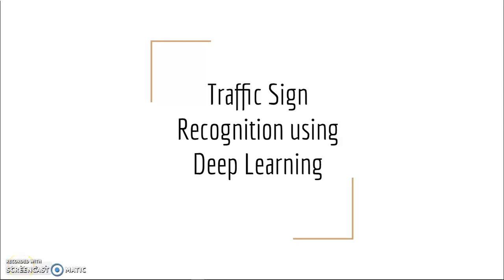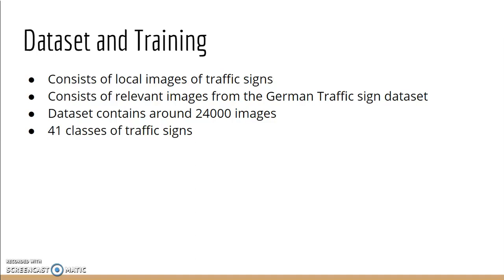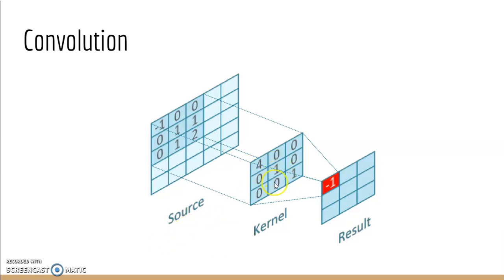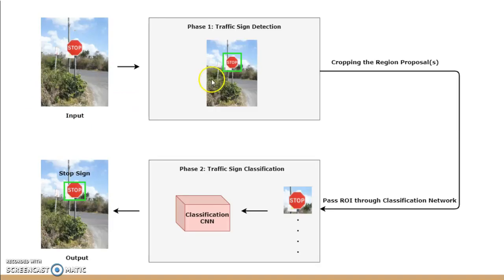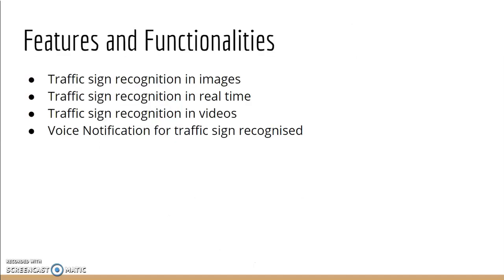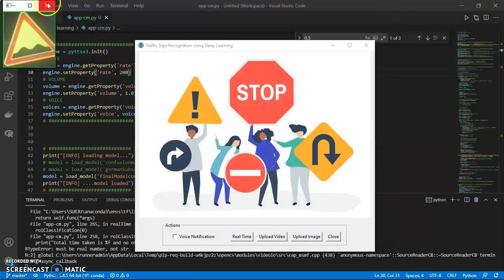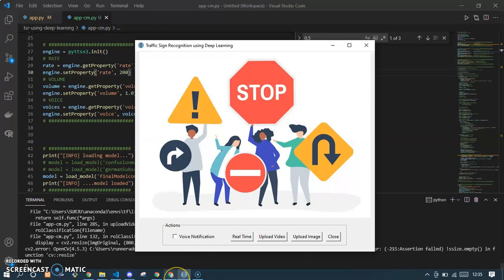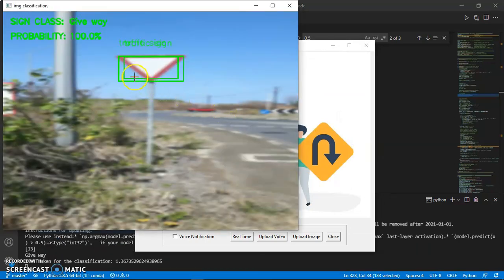Traffic Sign Recognition System using Deep Learning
Done by Chris Michel SURJU, BSc (Hons) Computer Science Yr 3 (Completed  August 2021)
University of Mauritius

Road traffic signs in Mauritius provide vital information about the traffic rules, road conditions, and route directions to assist drivers in safe driving. Recognition of traffic signs is also one of the key features of Advanced Driver Assistance Systems (ADAS). Standard computer vision methods are traditionally employed to detect and classify traffic signs, but these required considerable and time-consuming effort.

Instead, by applying deep learning (such as deep neural networks) to this problem, we create a better model that reliably classifies traffic signs, learning to identify the most appropriate features for this problem by itself. Deep learning can be used to classify traffic signs with high accuracy, employing a variety of pre-processing and regularization techniques, and trying different model architectures.

The goal of this project is to implement, train and deploy a deep learning network (such as Faster Recurrent Convolutional Neural Networks (F-RCNN)) for traffic sign recognition system with Mauritian Traffic Sign Dataset (to be constructed). Sample video files containing images of road traffic signs will then be used to evaluate the performance.